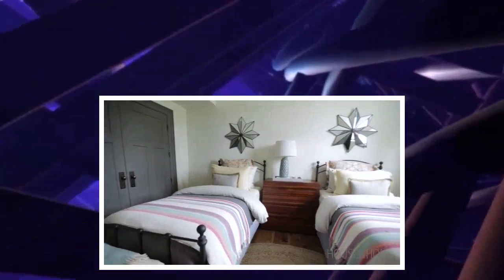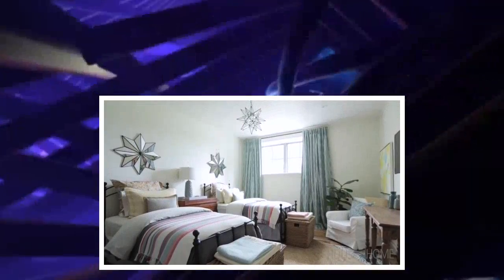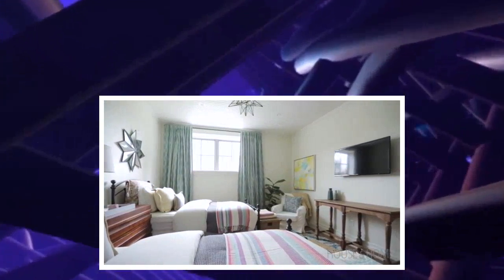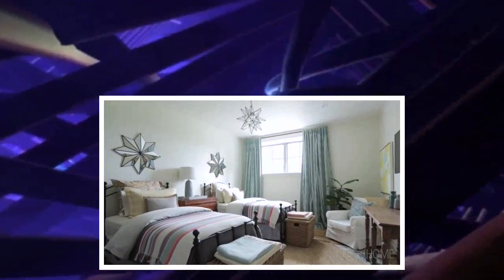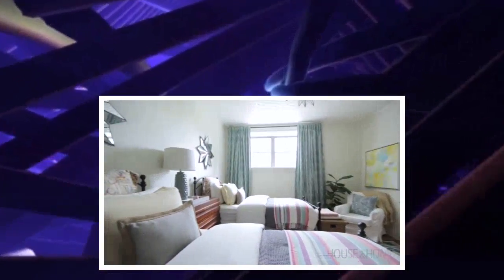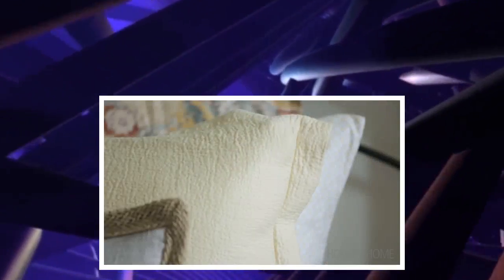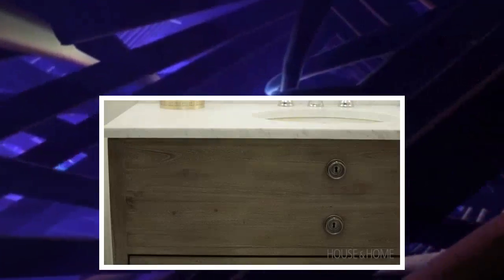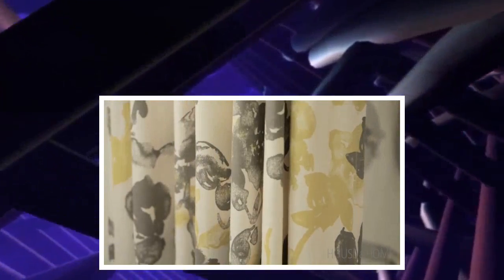Home Interior Design 2017 A Bright & Inviting Basement Guest Suite